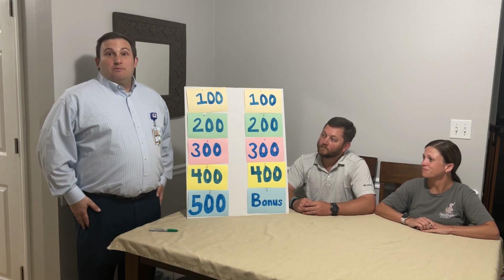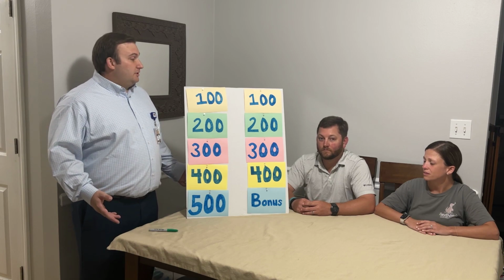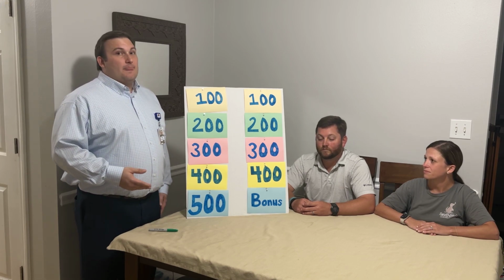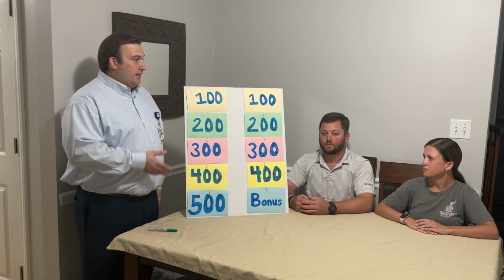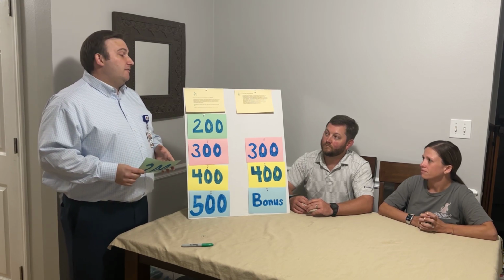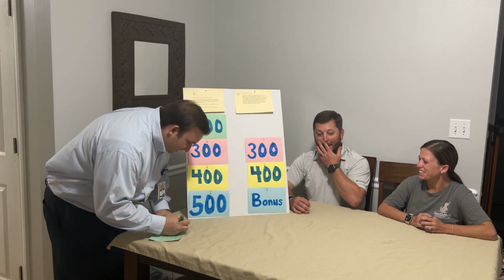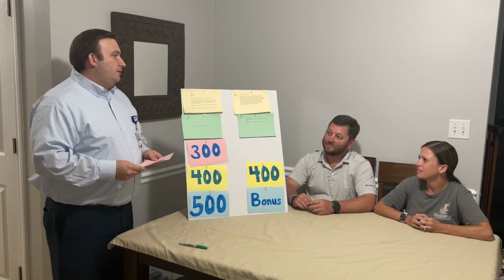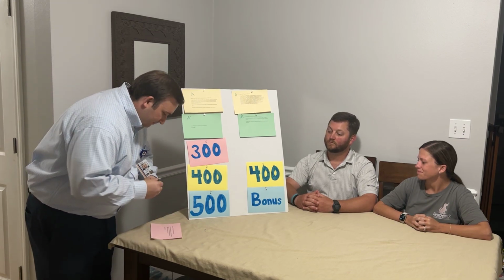Nurse Practitioner Trivia Gowers Summer 2023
This is the video I created in relation to the Roles analysis video assignment.